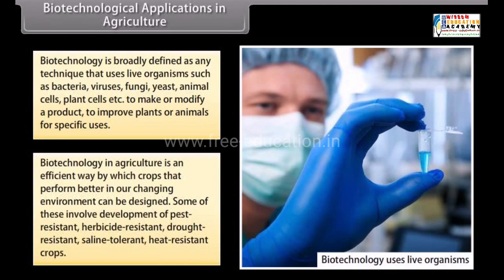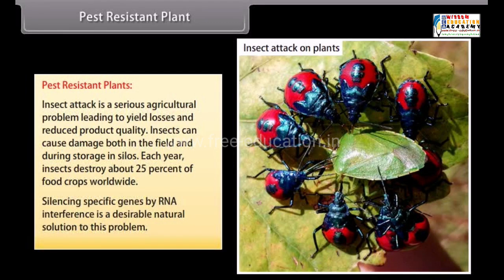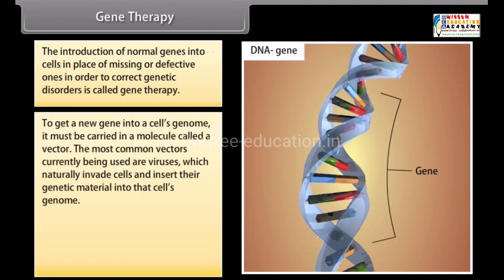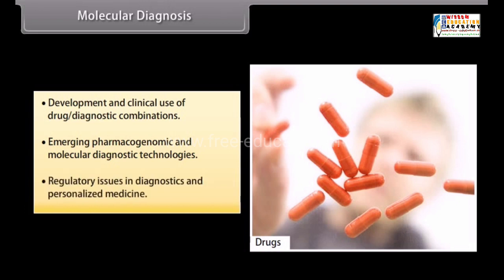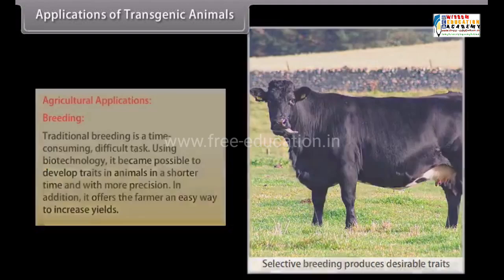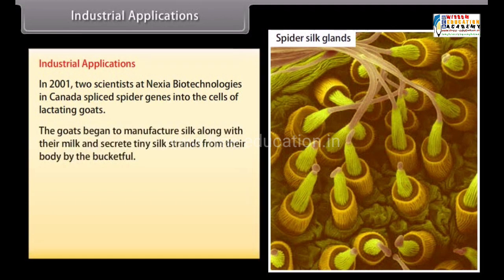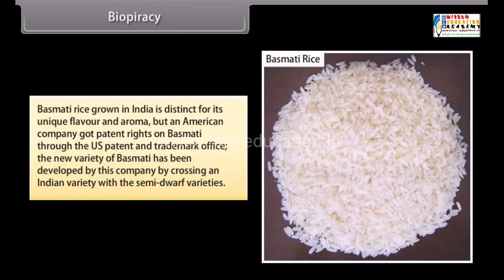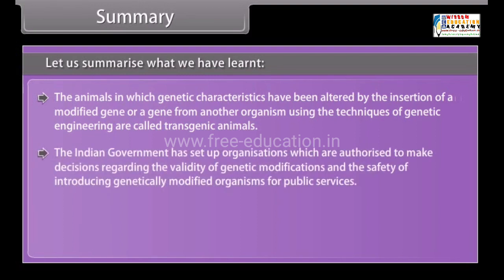Chapter 12 Biotechnology and Its Application : Class 12 Biology